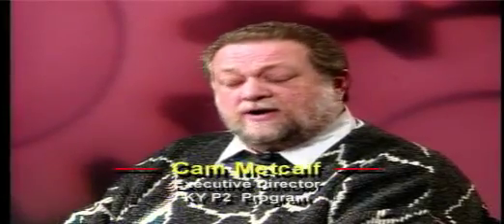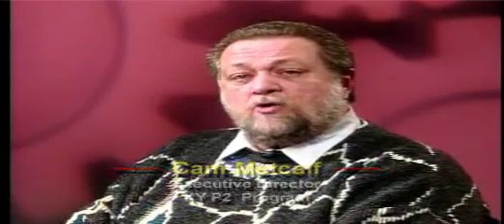Liquid Coating Spray Types#spray guns#paint spray guns#manufacturing coating applications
This talk gives an introduction into the various type device used to deliver coatings in a manufacturing environment. @billwiley-opabillsproducti9371